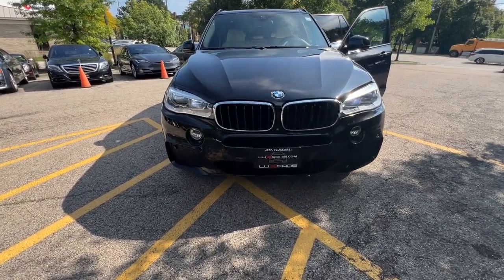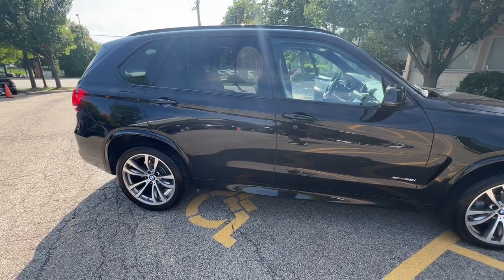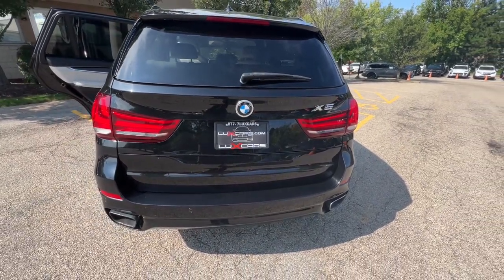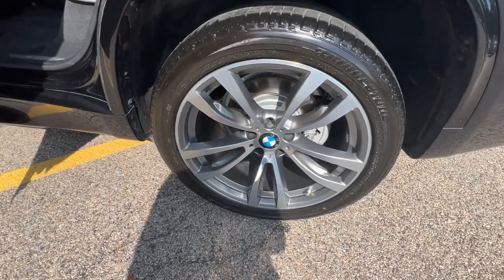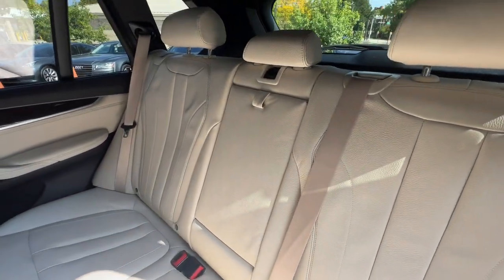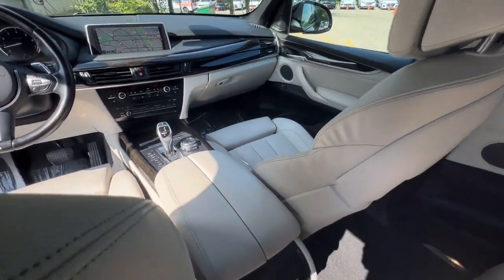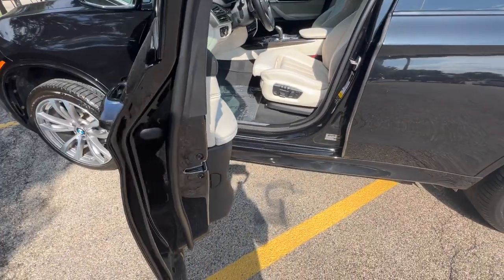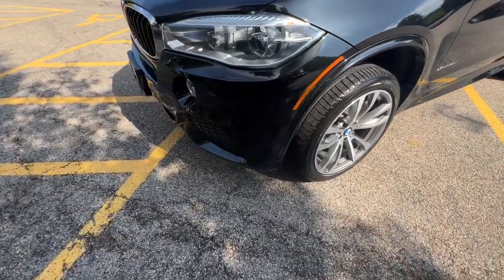2016 BMW X5 Milwaukee, WI, Kenosha, WI, Northbrook, Schaumburg, Arlington Heights, IL M007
Black  2016 BMW X5 M-Sport Leather Navigation Sunroof Harman Kardon Lighting Pkg MSRP $74,070 available in Chicago, Illinois at Lux Cars Chicago. Servicing the Milwaukee, WI, Kenosha, WI, Northbrook, Schaumburg, Arlington Heights, IL area.
2016 BMW X5 M-Sport Leather Navigation Sunroof Harman Kardon Lighting Pkg MSRP $74,070 - Stock#: M007

TWO OWNER SUPER CLEAN 2016 BMW X5 XDRIVE35I AWD SUV! FINISHED IN BLACK SAPPHIRE METALLIC OVER IVORY WHITE / BLACK LEATHER INTERIOR! M SPORT PACKAGE! PREMIUM PACKAGE! DRIVER ASSISTANCE PACKAGE! LIGHTING PACKAGE! DRIVING ASSISTANCE PLUS PACKAGE! HEAD UP DISPLAY! REAR VIEW BACK UP CAMERA! LED ADAPTIVE HEADLIGHTS! AUTO HIGH BEAMS! FOUR ZONE AUTO CLIMATE CONTROL! COMFORT ACCESS KEYLESS ENTRY! SATELLITE RADIO! HD RADIO! BLUETOOTH AUDIO STREAMING! HARMAN KARDON SURROUND SOUND SYSTEM! ACTIVE BLIND SPOT DETECTION! ACTIVE DRIVING ASSISTANT! SIDE AND TOP VIEW CAMERAS! PANORAMIC MOONROOF! POWER TRUNK! 20 INCH WHEELS! NO STORIES! CARFAX CERTIFIED! READY FOR THE ROAD! BUY WITH CONFIDENCE OUR QUALIFIED PRE-OWNED VEHICLES ARE COVERED WITH 3 MONTH OR 3,000 MILES LIMITED VEHICLE PROTECTION WARRANTY. We have one of the strongest finance departments in the region to assist you in getting your dream car today! We offer a full spectrum of the finest extended warranties on the market today! We have our own 3~bay ASE certified and AAA approved service facility to help our clients service and maintain their vehicles. We want you to not just drive away happy, but stay happy with your car as long as you own it!
Hi-Fi Sound System,Window Grid Diversity Antenna,Satellite Radio Preparation,Enhanced USB & Bluetooth,Radio: Anti-Theft AM/FM Stereo w/CD/MP3,Radio w/Clock, Steering Wheel Controls and Voice Activation,Streaming Audio,Real-Time Traffic Display,Wheels: 19 V-Spoke Light Alloy (Style 450),Fixed Rear Window w/Fixed Interval Wiper and Defroster,Express Open/Close Sliding And Tilting Glass 1st And 2nd Row Sunroof w/Power Sunshade,Body-Colored Rear Bumper w/Metal-Look Bumper Insert,Galvanized Steel/Aluminum/Composite Panels,Perimeter/Approach Lights,Body-Colored Front Bumper w/Metal-Look Bumper Insert,Chrome Side Windows Trim and Black Front Windshield Trim,Power Liftgate/Tailgate Rear Cargo Access,Auto On/Off Projector Beam High Intensity Low/High Beam Daytime Running Auto-Leveling Directionally Adaptive Headlamps w/Delay-Off,Tires: P255/50R19 Run-Flat AS,Clearcoat Paint,Front Fog Lamps,Body-Colored Door Handles,Body-Colored Power Heated Auto Dimming Side Mirrors w/Power Folding and Turn Signal Indicator,Lip Spoiler,Cornering Lights,Black Grille w/Chrome Surround,Tailgate/Rear Door Lock Included w/Power Door Locks,Speed Sensitive Rain Detecting Variable Intermittent Wipers w/Heated Jets,Roof Rack Rails Only,LED Brakelights,Rocker Panel Extensions and Black Wheel Well Trim,Deep Tinted Glass,Proximity Key For Push Button Start Only,Leatherette Door Trim Insert,Lumbar Support,Delayed Accessory Power,BMW Online Full Service Internet Access,Power Fuel Flap Locking Type,Carpet Floor Trim,Illuminated Locking Glove Box,Power Front Seats,Power Door Locks w/Autolock Feature,Full Floor Console w/Covered Storage, Mini Overhead Console and 4 12V DC Power Outlets,Valet Function,Power Tilt/Telescoping Steering Column,Power 1st Row Windows w/Front And Rear 1-Touch Up/Down,Power Anti-Whiplash w/Tilt Front Head Restraints and Manual Adjustable Rear Head Restraints,Driver Foot Rest,Remote Releases -Inc: Power Cargo Access,Perimeter Alarm,Air Filtration,Remote Keyless Entry w/Integrated Key Transmitter, 4 Door Curb/Courtesy, Illuminated Entry and Panic Button,Analog Appearance,Driver And Passenger Visor Vanity Mirrors w/Driver And Passenger Illumination,Style Leather/Metal-Look Steering Wheel w/Auto Tilt-Away,Full Cloth Headliner,Day-Night Auto-Dimming Rearview Mirror,Front Cigar Lighter(s),Power Rear Windows and Fixed 3rd Row Windows,Front And Rear Map Lights,Roll-Up Cargo Cover,Gauges -inc: Speedometer, Odometer, Engine Coolant Temp, Tachometer, Trip Odometer and Trip Computer,Navigation System,Immobilizer,Outside Temp Gauge,Front Bucket Seats -inc: 10-way power-adjustable front seats w/4-way lumbar support and memory system for driver's seat, steering wheel and outside mirrors,Front Center Armrest and Rear Center Armrest,Trunk/Hatch Auto-Latch,Cargo Space Lights,Heated Front Seats,Passenger Seat,Driver Seat,Cargo Area Concealed Storage,Interior Trim -inc: Chrome/Metal-Look Interior Accents,Ashtray,Rear Cupholder